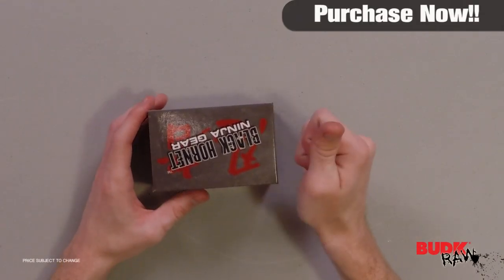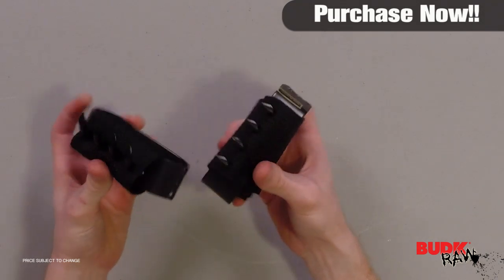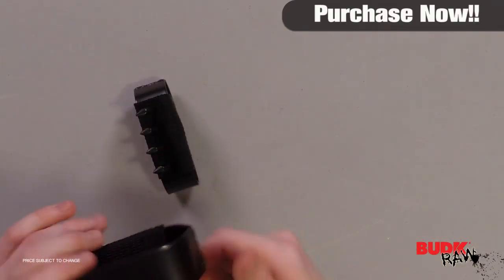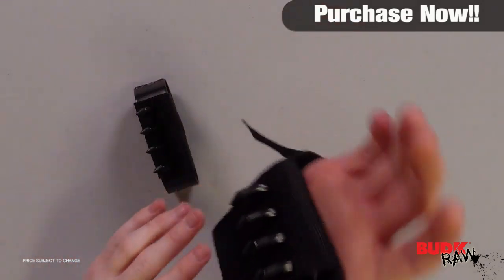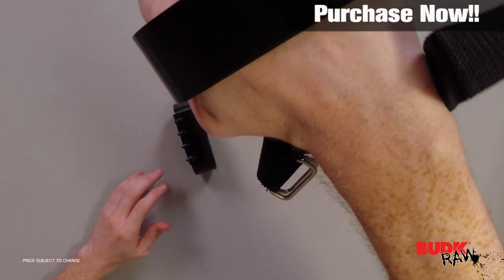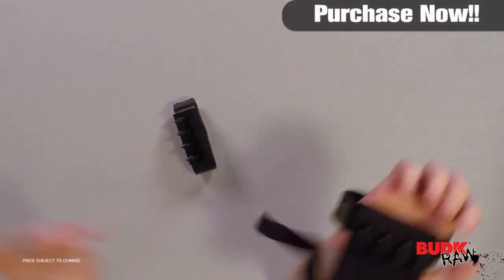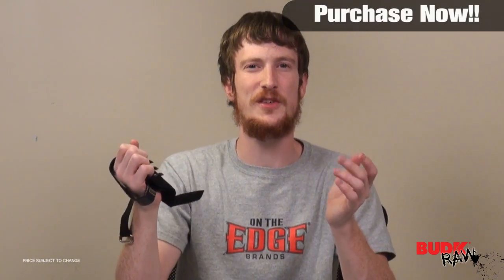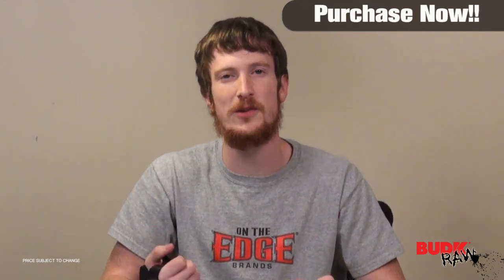Black Hornet Hand Claws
Traditional ninja claws are worn on the hands for climbing and self-defense.

BK2801